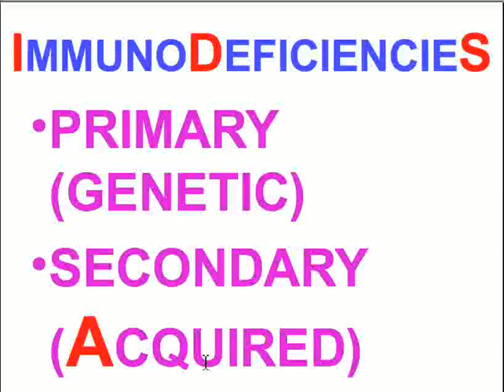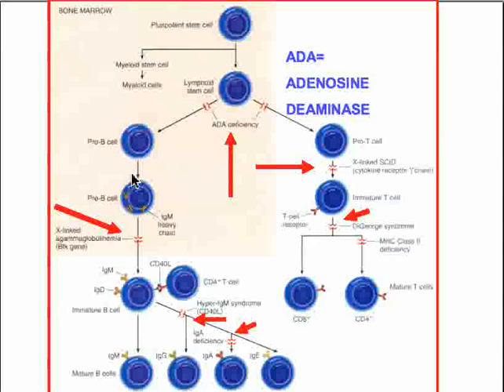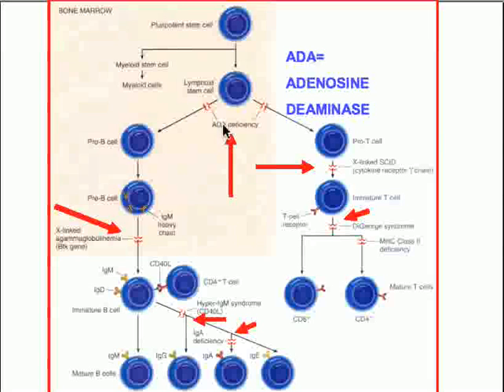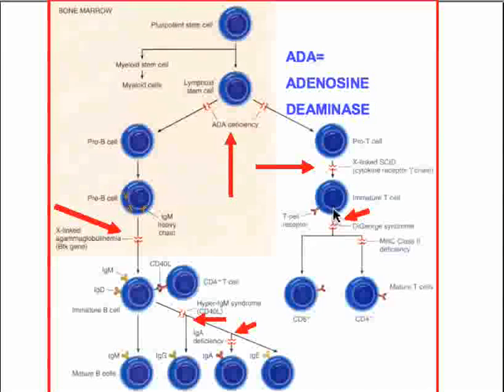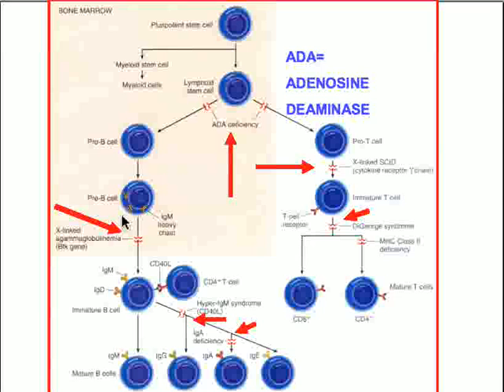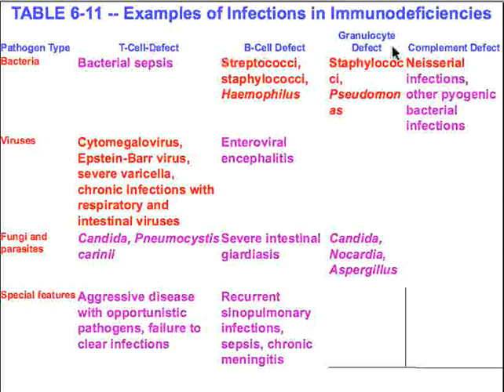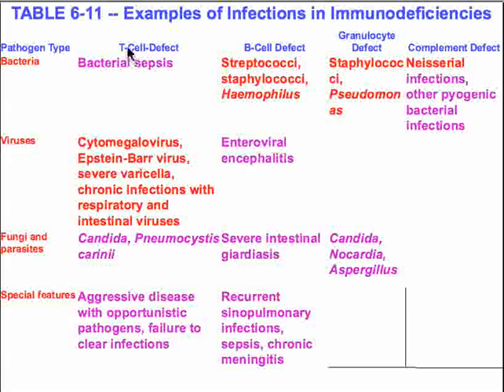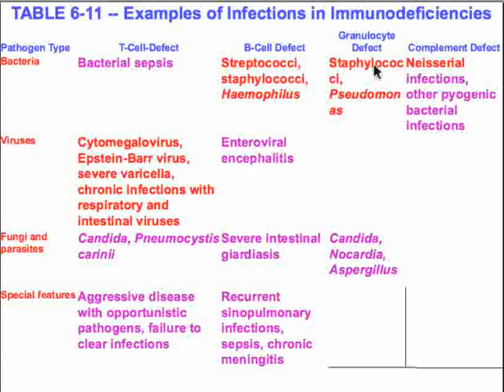Medical School Pathology, Chapter 6h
Medical School Pathology, Chapter 6h: Diseases of Immunity